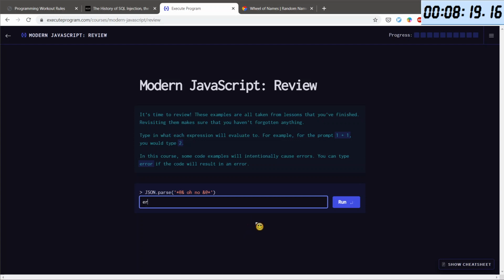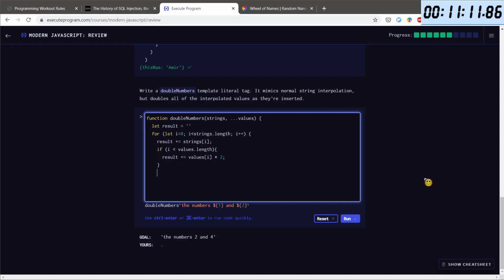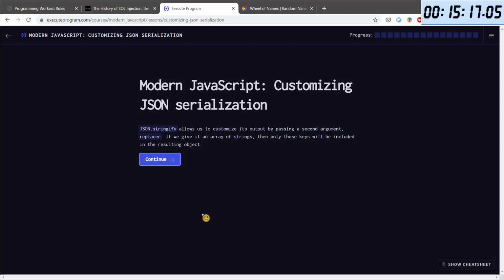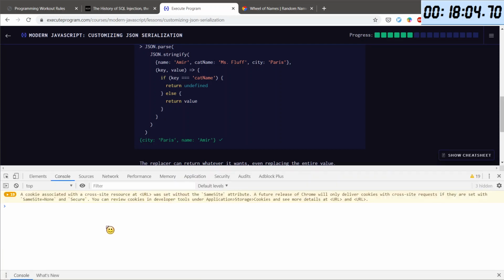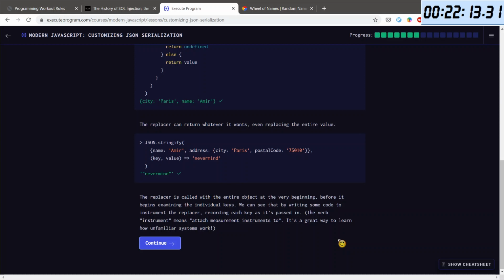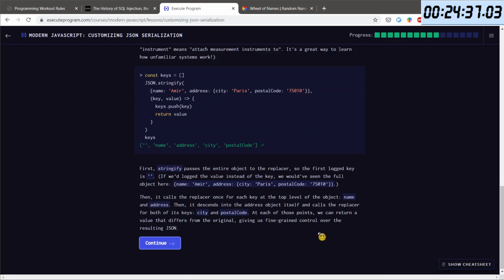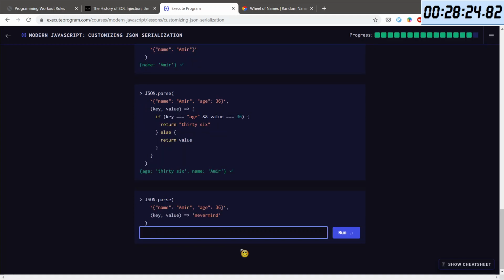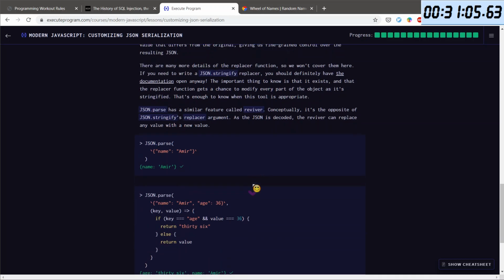PW JAVASCRIPT @executeprogram 2020 01 29 22 30 48